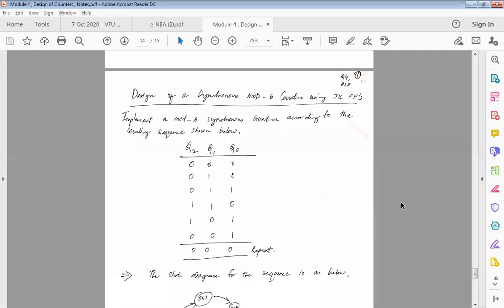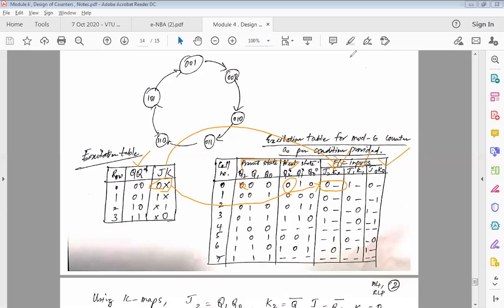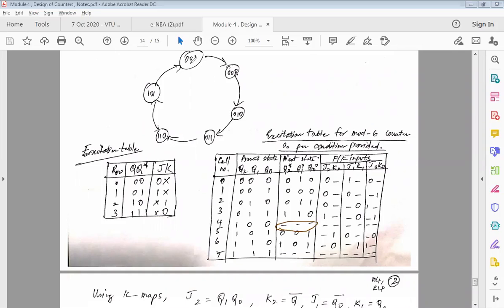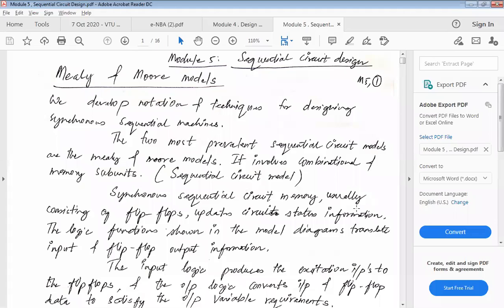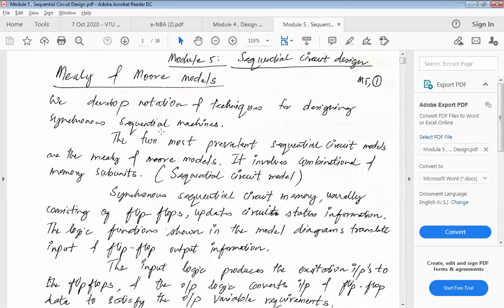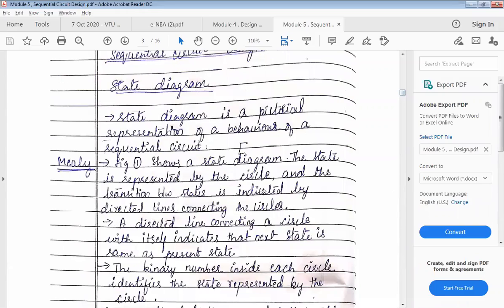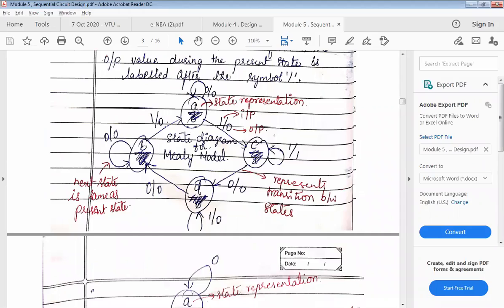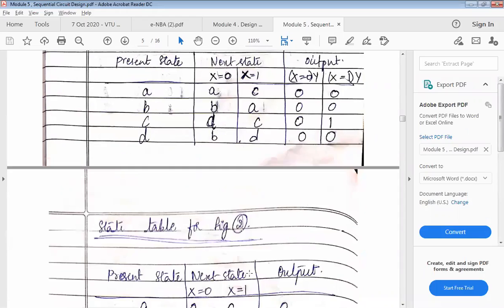L34 , M4 - Design of Synchronous Mod 6 counter & M5 Moore and Mealy State models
Concepts on M4 - Simple flip-flop Applications - Design of Synchronous Mod  6 counter , M5 Sequential circuit Design - Moore and Mealy State models are discussed.